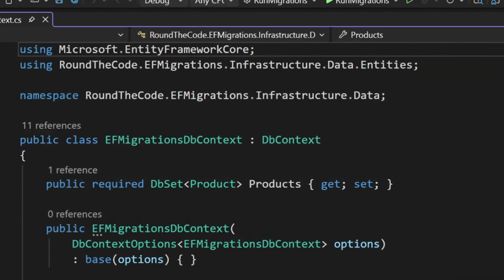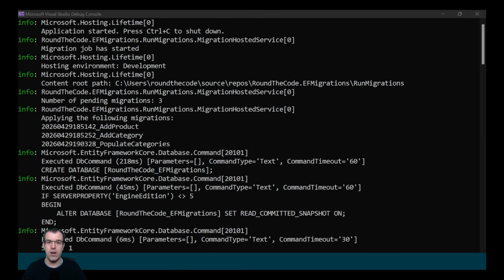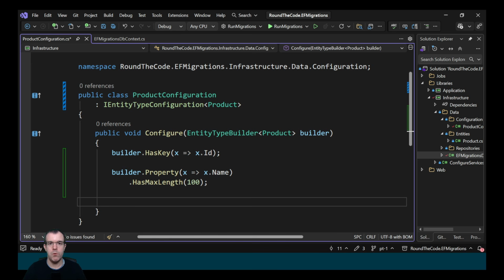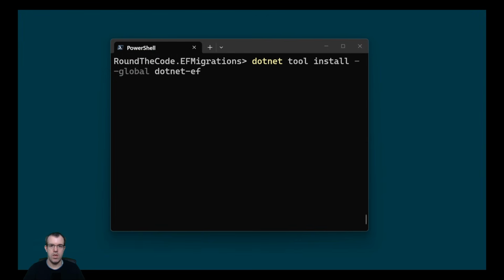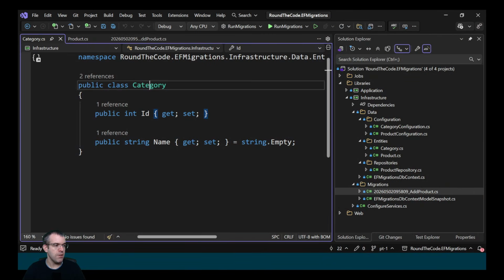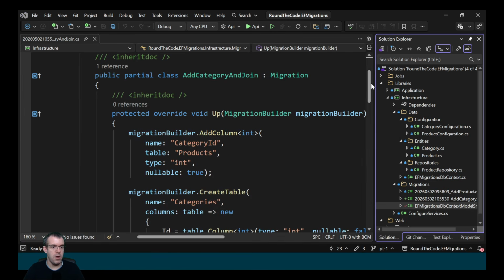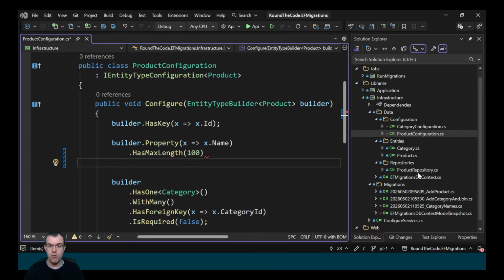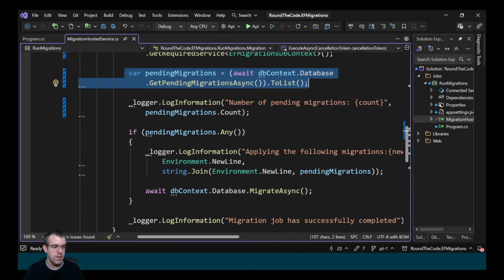EF Core without migrations - it's only a matter of time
🎯 Use EF Core migrations in a ASP.NET Core Web API

Using Entity Framework Core without migrations? You're asking for trouble. In this video, I'll show you why EF Core migrations are essential and how to add them to your .NET application. We cover configuring entities, adding and applying migrations, joining tables, seeding data, and automating migrations in a CI/CD pipeline. By the end, your database schema will always be in sync.

► Chapters
0:00 Why you need EF Core migrations
1:38 Create your first EF Core migration
4:58 Relationships using EF Core migrations
6:54 Seed data with EF Core migrations
7:53 Advanced EF Core migration features
8:36 Automate EF Core migrations in CI/CD
9:19 Learn more about EF Core best practices